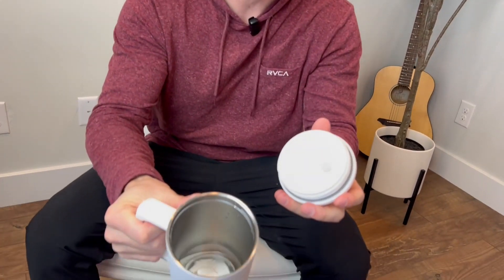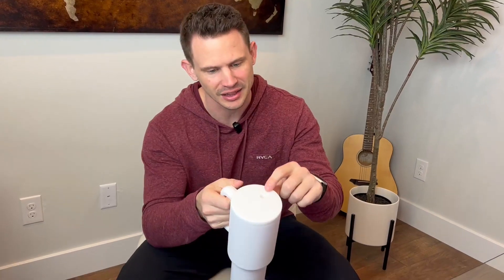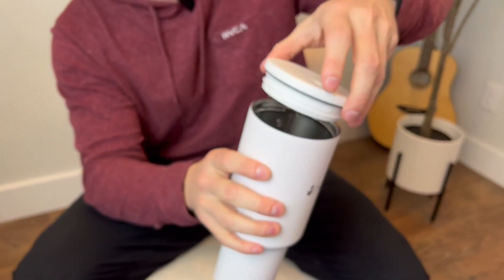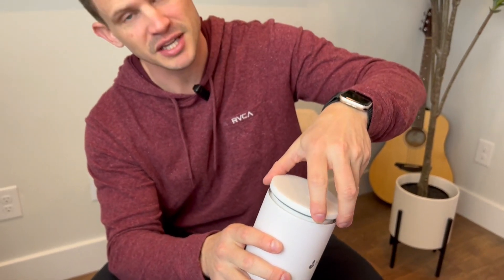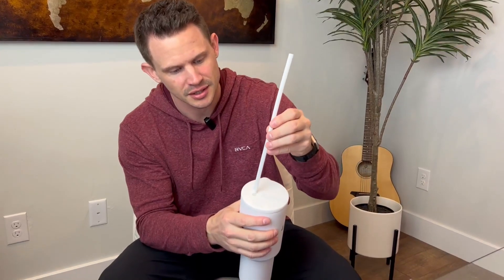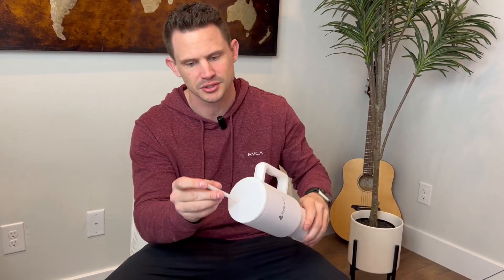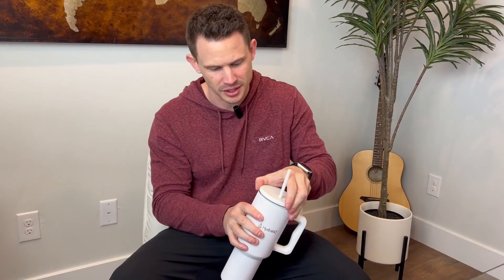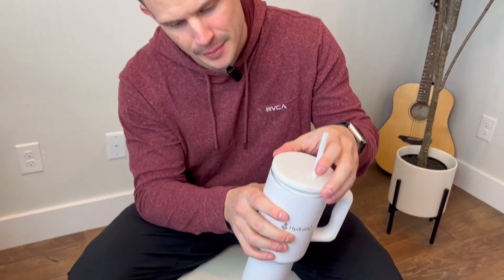Ultima Leak Proof 40oz Tumbler with Handle and Straw Review, BETTER THAN BIG NAME BRANDS!